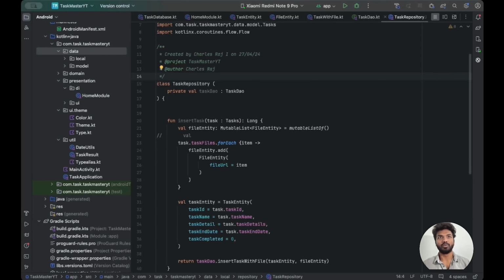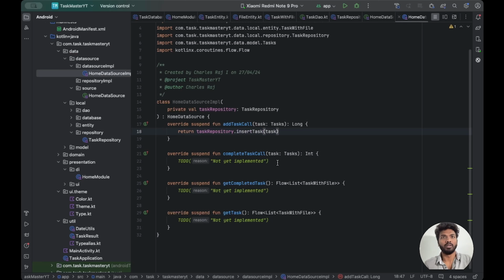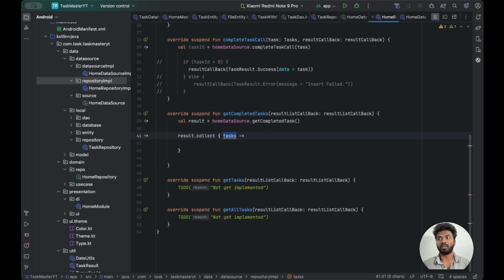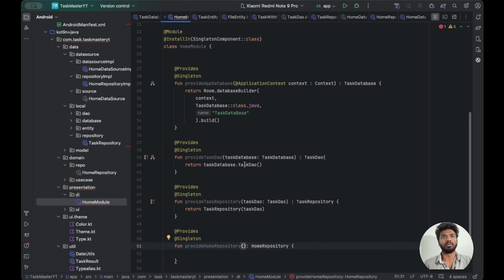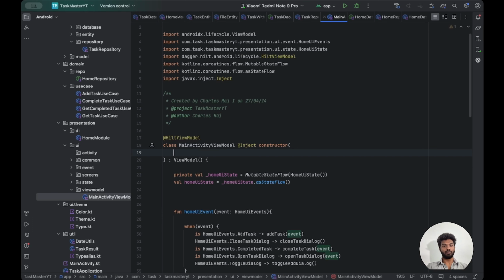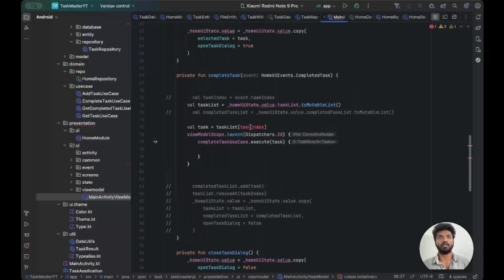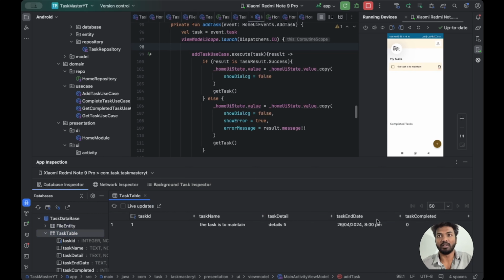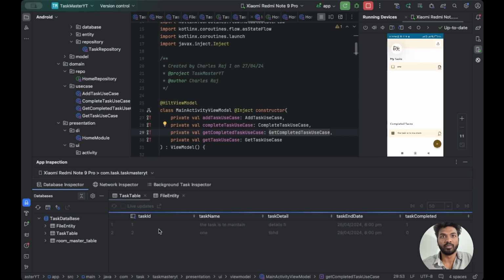Data Layer (data source) in Clean Code Architecture in Jetpack compose #7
🚀 Dive into the exciting world of Android development with our latest YouTube series! Join us as we embark on a journey to build a cutting-edge Task Master application using Jetpack Compose, embracing the power of MVI pattern and clean code architecture every step of the way.

🎨 Get ready to unleash your creativity as we craft stunning UIs in Jetpack Compose, master the art of Constraint Layouts, and bring your app to life with sleek designs and intuitive navigation.

🛠️ But that's not all! We'll demystify complex concepts like Hilt dependency injection and Room Database implementation, empowering you to build robust and scalable apps with ease. Say goodbye to messy code and hello to clean architecture principles that will elevate your development skills to new heights.

📚 Throughout the series, we'll cover everything from setting up dependencies and version control with ease using Version Catalog, to harnessing the power of Kotlin Symbol Processors (KSP) for seamless integration.

🔑 Key highlights include:

Implementation of MVI pattern for efficient state management
Leveraging Hilt DI for seamless dependency injection
Navigation control with NavController in Jetpack Compose
Mastering Room Database for seamless data management
Exploring CRUD operations and entity relationships in Room

1:40 - Creating DataSource Interface
3:39 - Creating DataSourceImpl
5:56 - Creating HomeRepositoryImpl
13:16 - adding all singleton class in module
18:40 - Implement the usecase in viewmodel
26:53 - Demonstration.